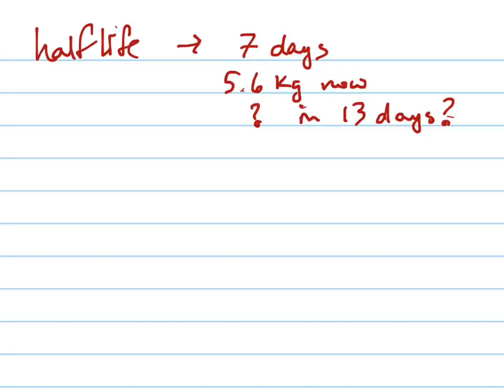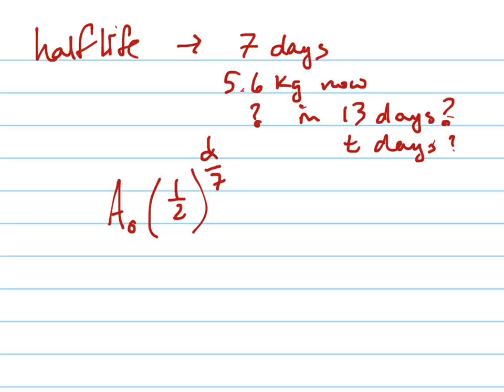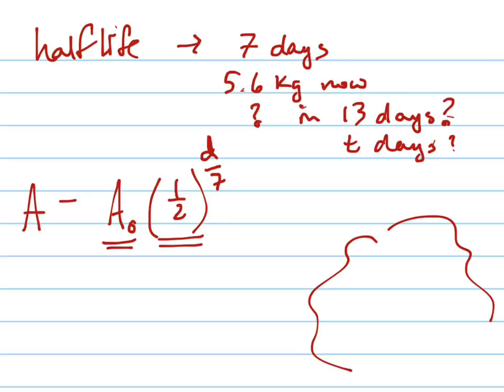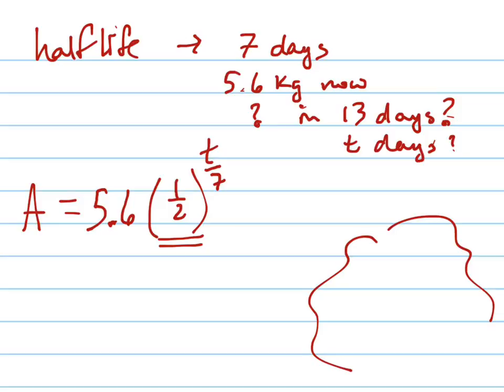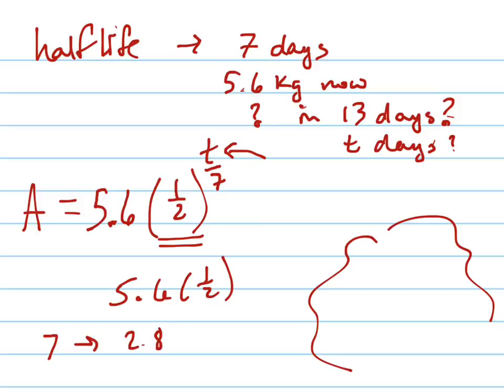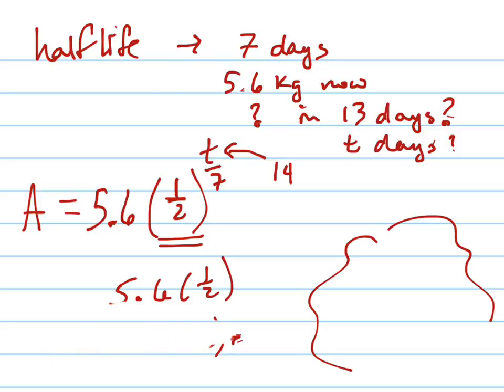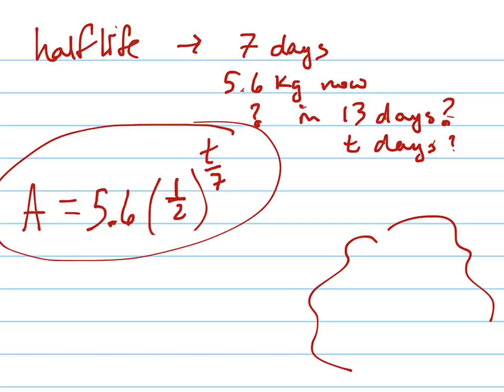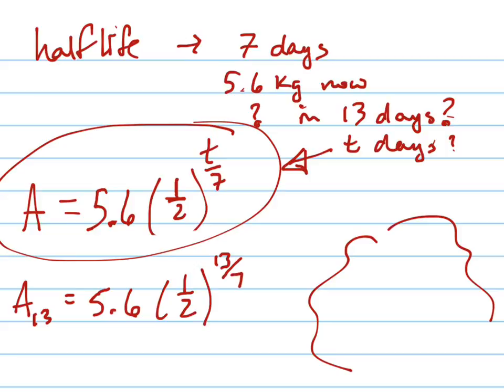Half-life of 7 days, 5.6 kg now, how much left in 13 days?